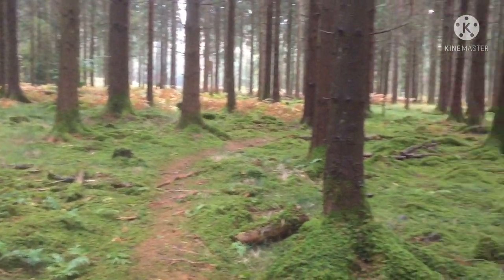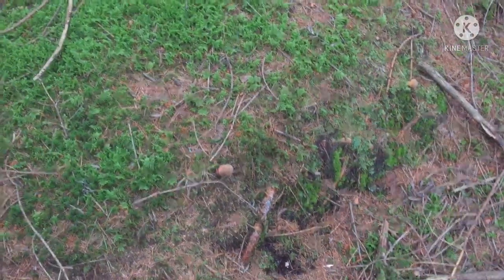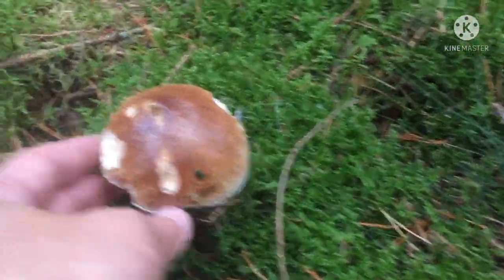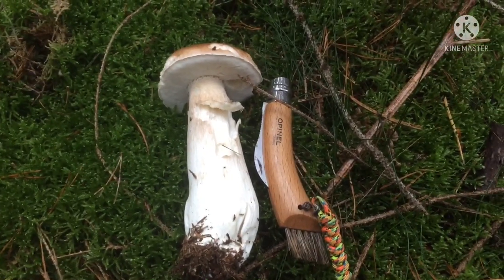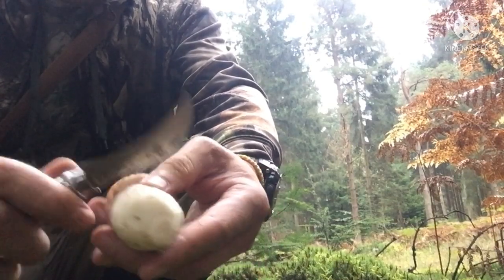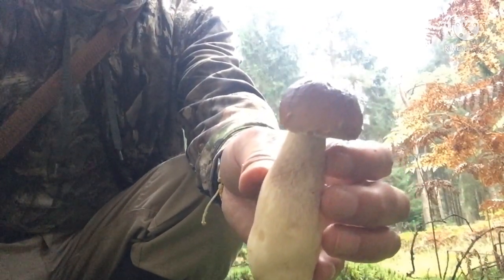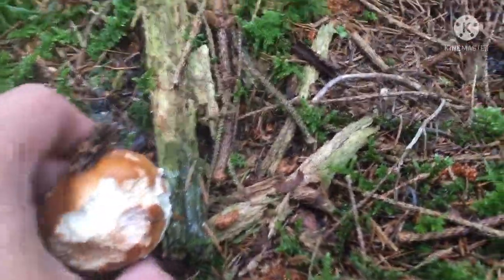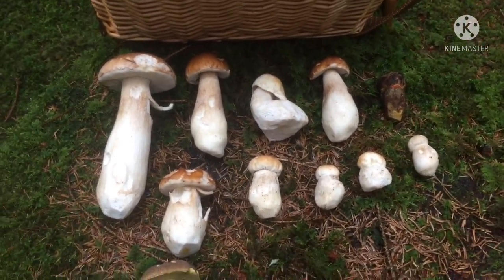Mushroom Hunting UK. Porcini Mushroom. Penny Bun Mushroom. Foraging For Mushrooms UK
Hi Today I'm foraging for Porcini mushrooms in the UK. It's a good survival skill to have and it's great fun.